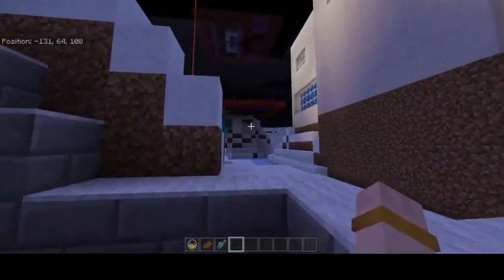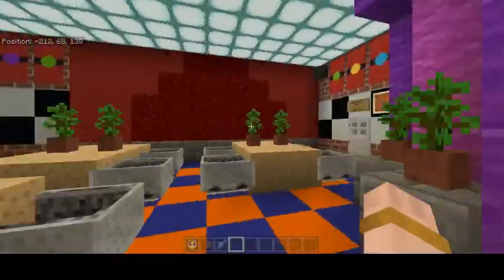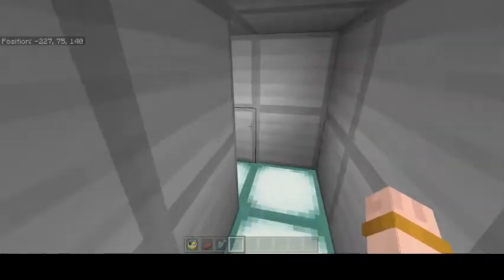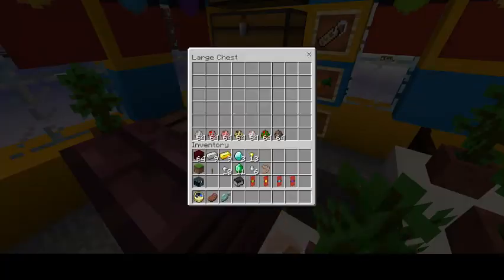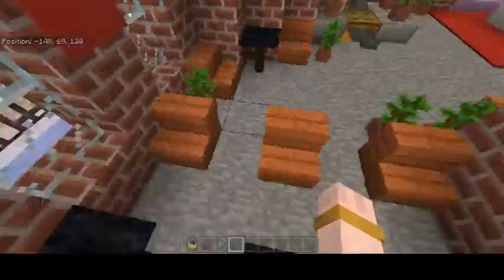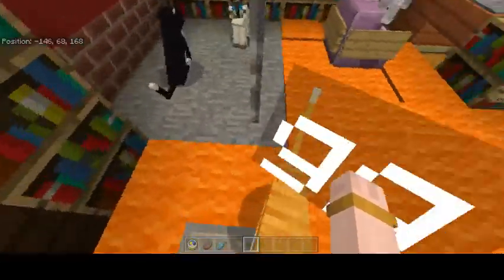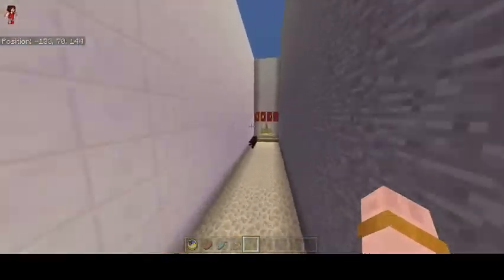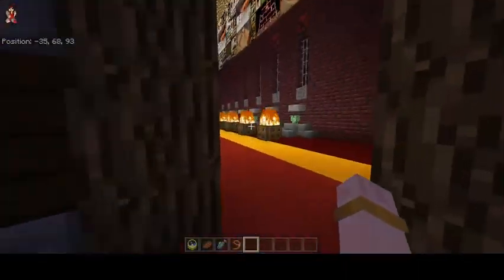First Minecraft Video; Winter Wonder Land